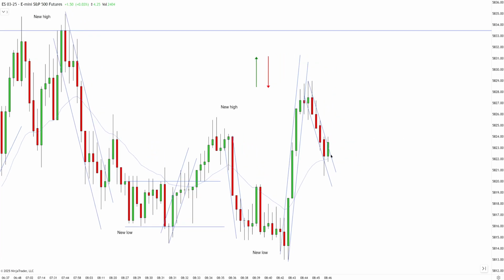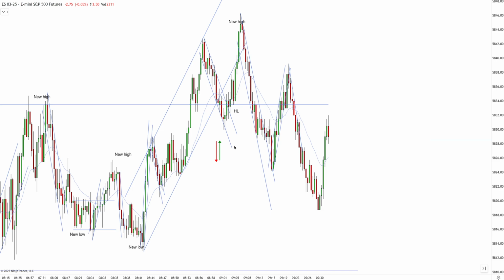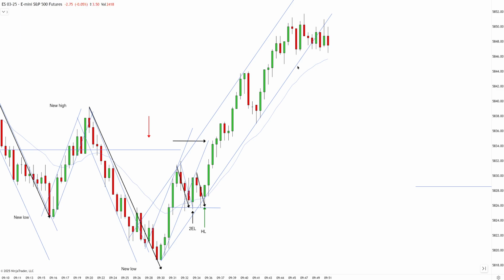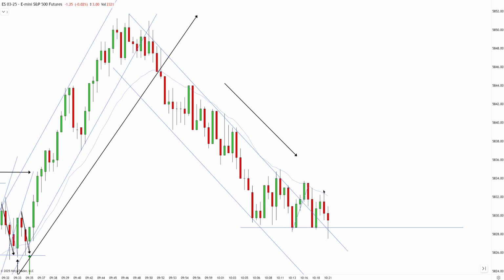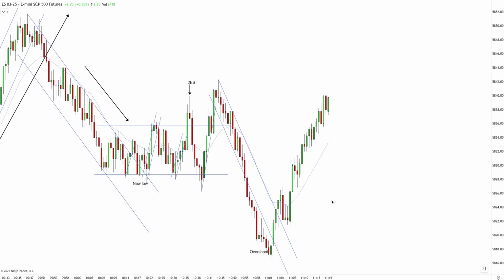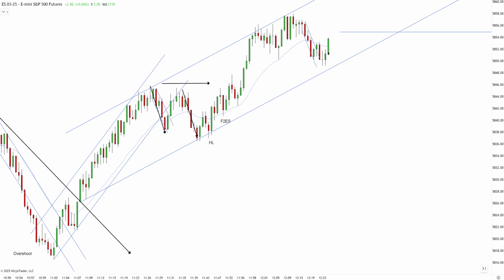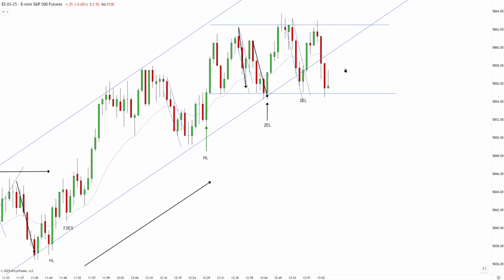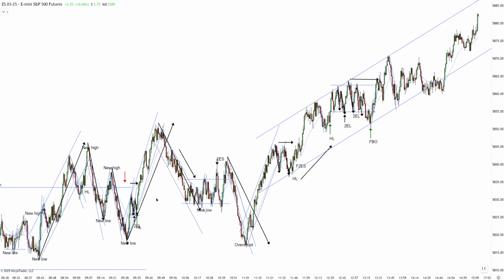How To Use PRICE ACTION To Locate Key Entry Points